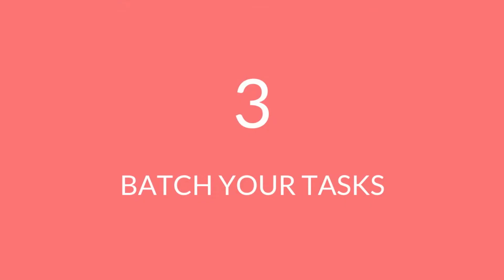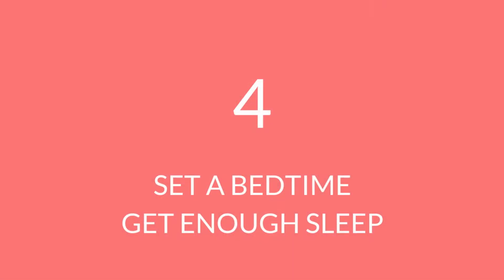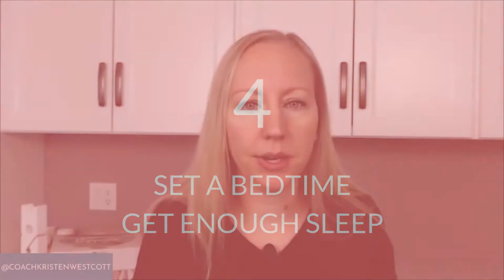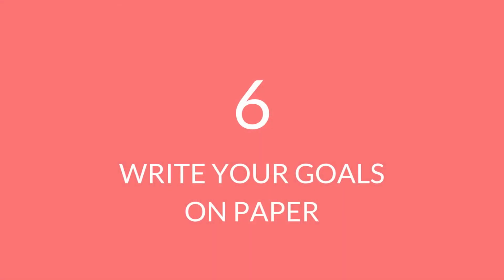7 Strategies To Spring Clean Your Calendar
In this video, I dive into the best time management strategies to master your calendar. I give you the best time management tips to help you stay happy, healthy, and stress free.

-Plan, plan, and then plan some more [2:11]
   a. Why planning is a necessity, and how time blocking can help.
-Boundaries are a good thing
   a. How much time do you waste on social media?
-Batch your tasks
   a. Batching tasks in timeblocks can be a gamechanger
-Set a bedtime to get enough sleep.
   a. How sleep and productivity are related
-Focus on your priorities
   a. Why making a plan is crucial
   b. Setting priorities now for leisure time later
-Write your goals on paper
-Make time for yourself
   a. How this can affect your productivity
   b. Timeblocking 'me time'.

Are you struggling with the overwhelm of being a working mom, but you’re not sure where to start and you're so tired of trying to do all-the-things? Let me be your guide! I'll show you the right steps on how to simplify your life, get organized, and reduce your stress so you actually have time to enjoy your life

However, you should know: we care about you much more than we care about a few dollars here or there from companies we align with. We only recommend products that we truly believe will be helpful to you.